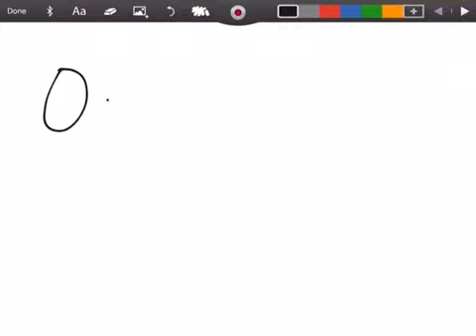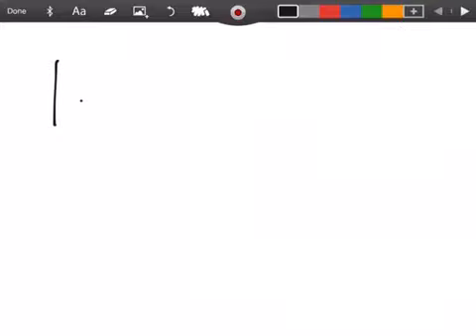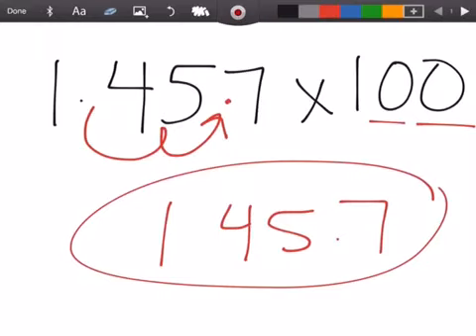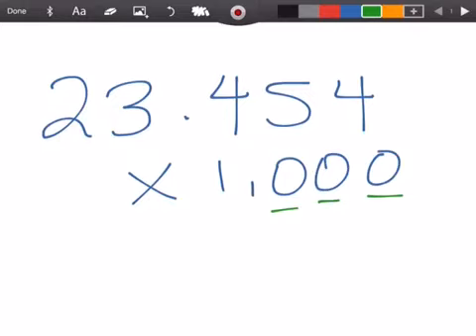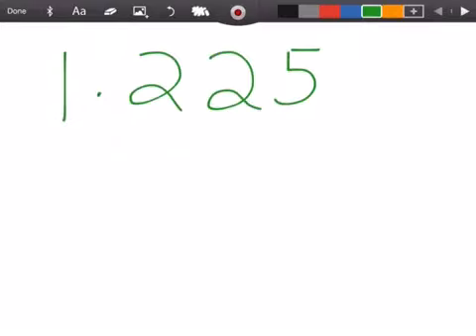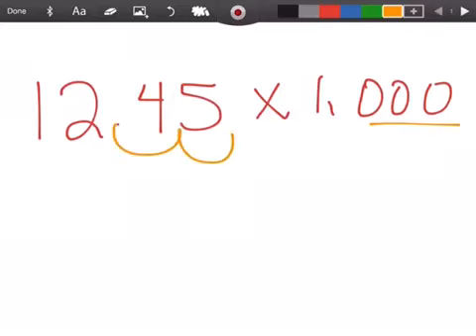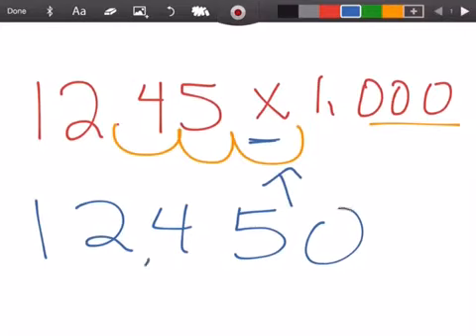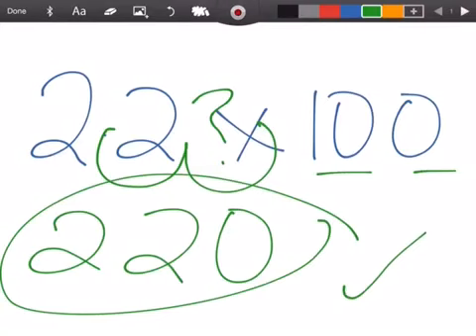Multiplying decimals by 100 and 1,0000